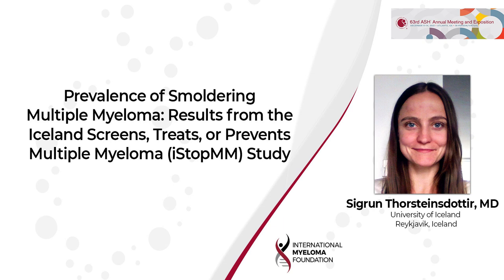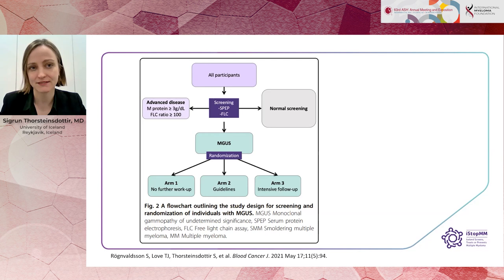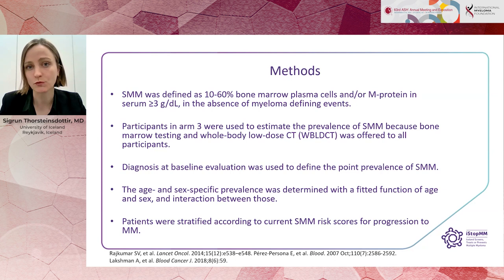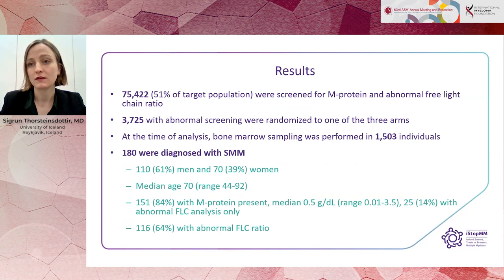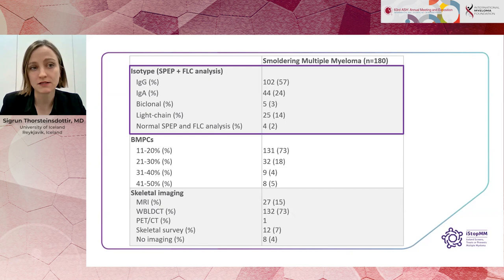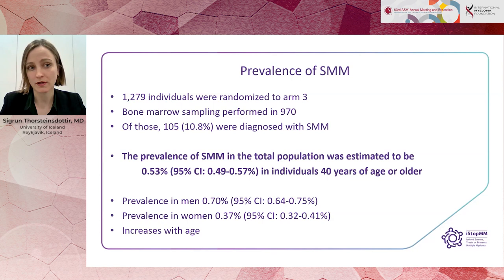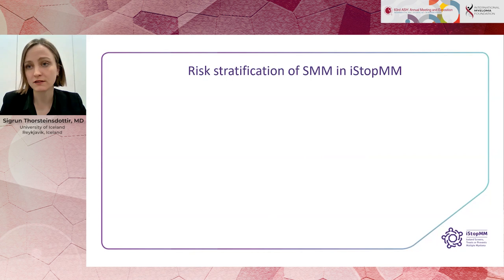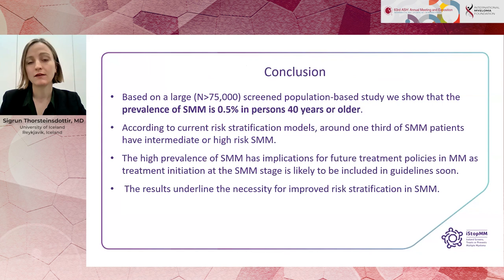Prevalence of Smoldering Multiple Myeloma: Results from the iStopMM Study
Prevalence of Smoldering Multiple Myeloma: Results from the Iceland Screens, Treats, or Prevents Multiple Myeloma (iStopMM) Study

Sigrun Thorsteinsdottir, MD, PhD
University of Iceland
Reykjavik, Iceland

Smoldering multiple myeloma (SMM) is an asymptomatic precursor condition to multiple myeloma (MM). Emerging data from clinical trials indicate that – compared to watchful monitoring – initiation of therapy at the SMM stage might be indicated. Currently, there is no established screening for SMM in the general population and therefore patients are identified incidentally. Here, we define for the first time, epidemiological and clinical characteristics of SMM in the general population based on a large (N greater than 75,000) population-based screening study.

Summary and Conclusions

Based on a large (N greater than 75,000) population-based screening study we show, for the first time, that the prevalence of SMM is 0.5% in persons 40 years or older. According to current risk stratification models, approximately one third of patients have an intermediate or high risk of progression to MM. The high prevalence of SMM has implications for future treatment policies in MM as treatment initiation at the SMM stage is likely to be included in guidelines soon and underlines the necessity for accurate risk stratification in SMM.

ASH 2021: Abstract 151

Category
Nonprofits & Activism
License